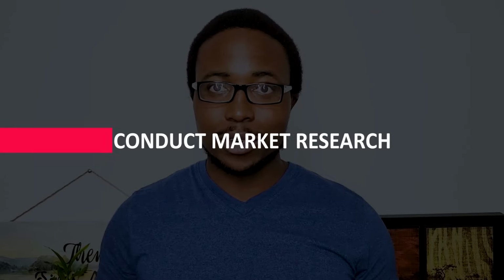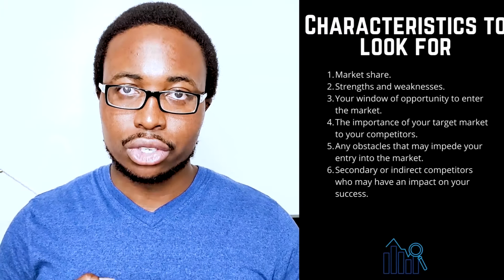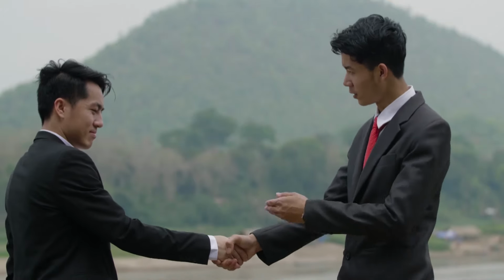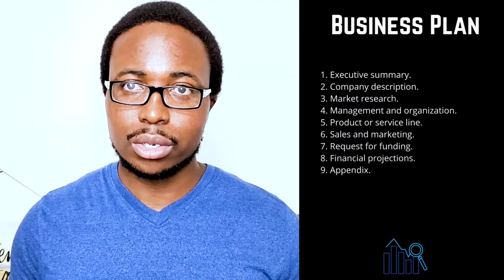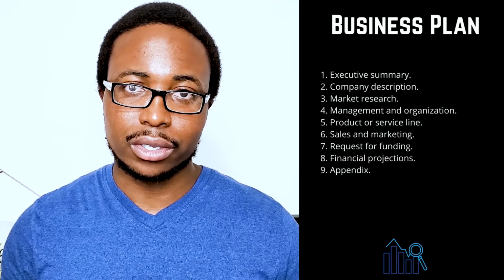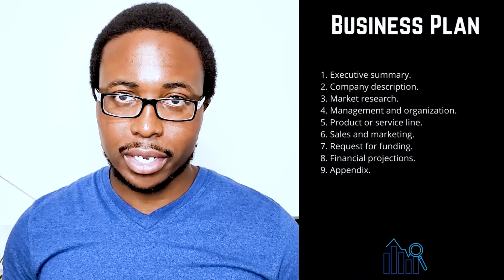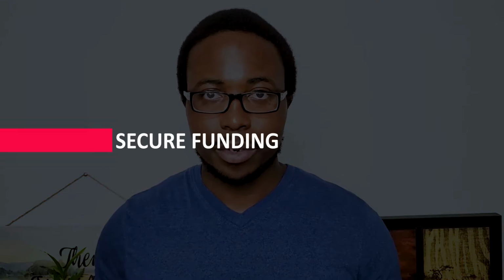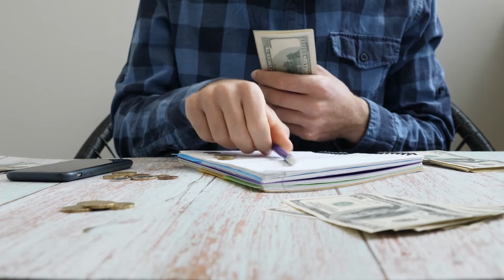How to Easily Start a Beauty Salon Business | Starting a Beauty Salon Business at Home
As disposable income has increased, so has the popularity of beauty salons. Salons are a social institution as well as a place for customers to improve their appearance. The beauty industry generated $62.46 billion in 2016 alone, and its figures have risen steadily over the last 13 years. The start-up costs for a beauty salon business can range between $60,000 and $100,000. The cost of the properties in your area, as well as the number of chairs you intend to have, will determine this. Typically, the cost of equipment is half the cost of the initial capital, or around $25,000. Operating licenses can cost anywhere between $200 and $2,000.

In this video, you will learn how to start a beauty salon business at home. This video will serve as your first stepping stone, providing a practical step-by-step guide to starting your beauty salon business. We'll go over topics such as conducting market research, competitive analysis, writing a business plan, and raising funds from angel investors. It is critical that you watch the video from beginning to end in order to gain a thorough understanding of how to start a beauty salon business.